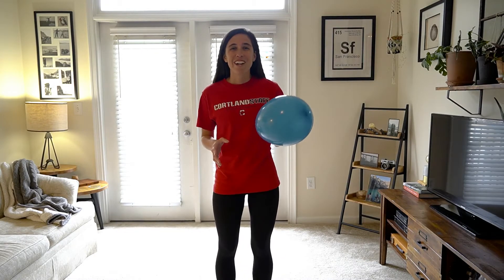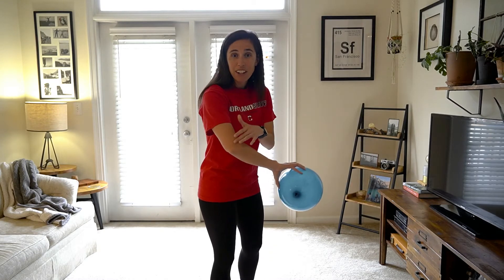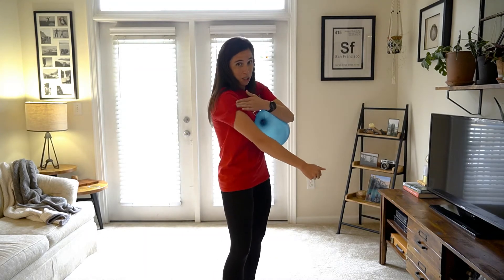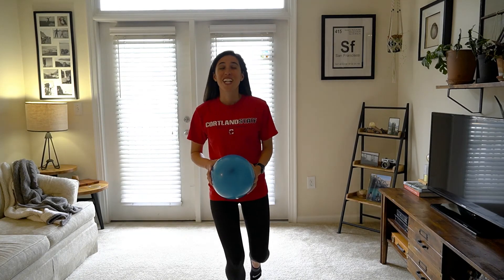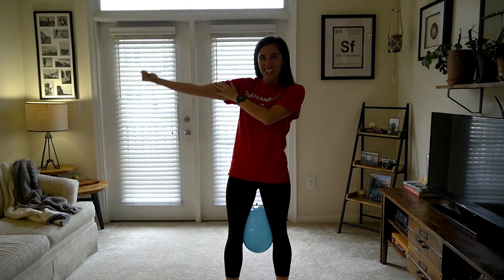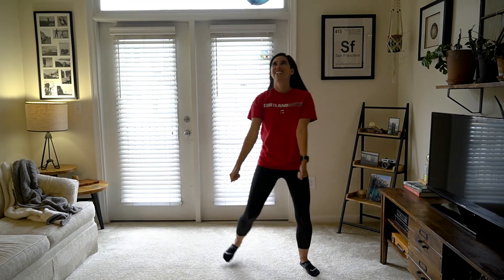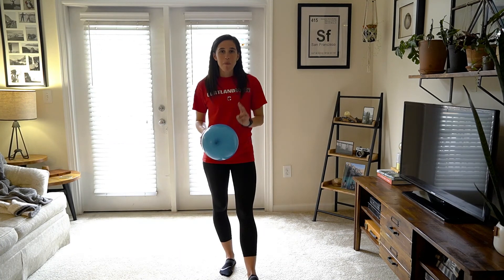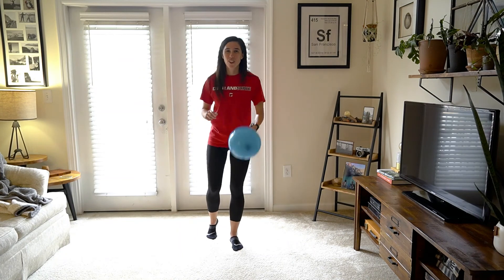Keep it Up: Bones and Muscles!